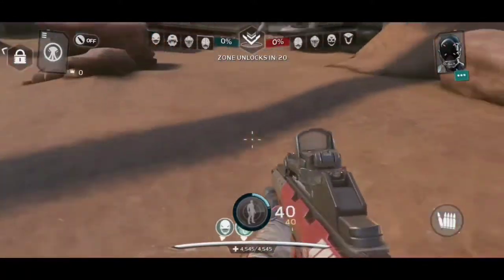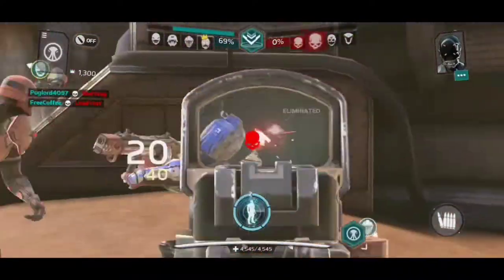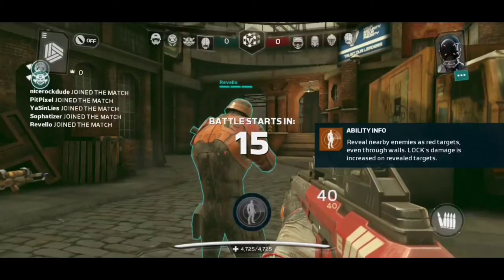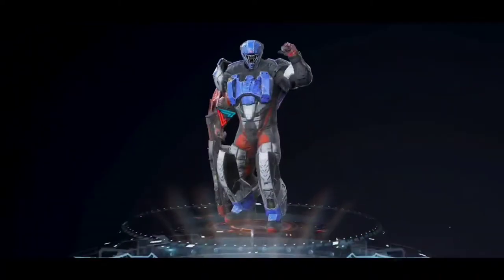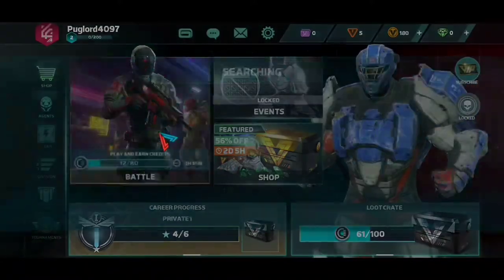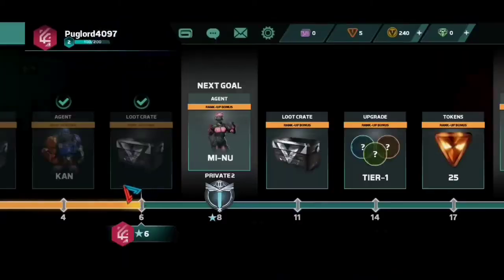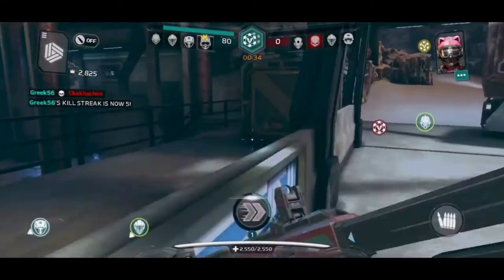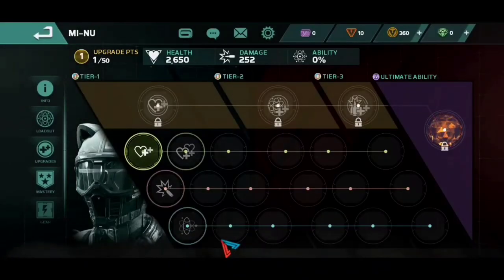Modern Combat VS (Worst controller support ever)